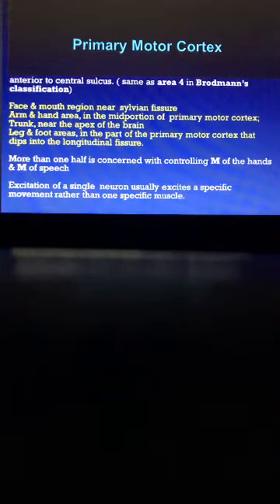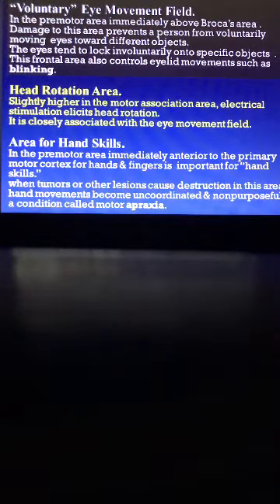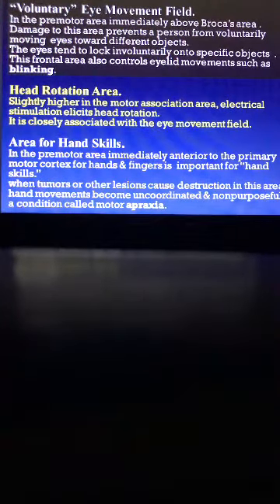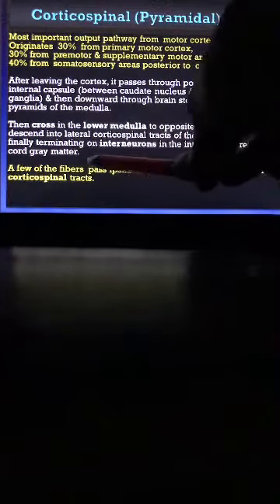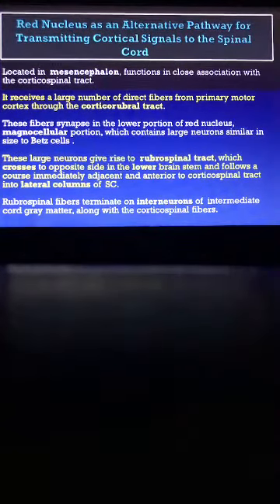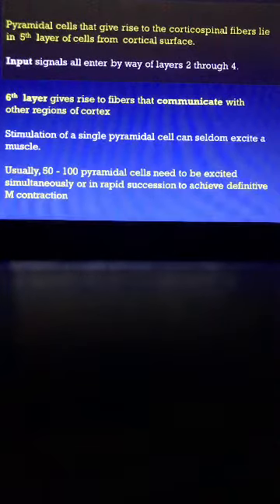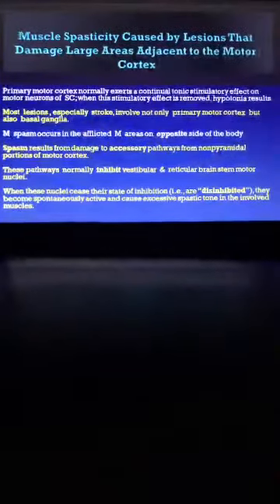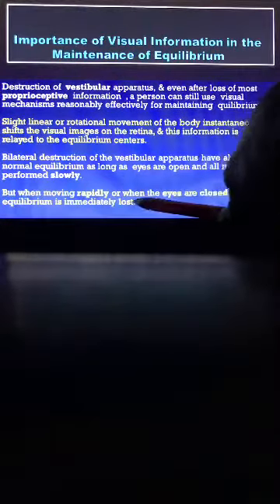Neurophysiology - Dr.Aiyar - part 6